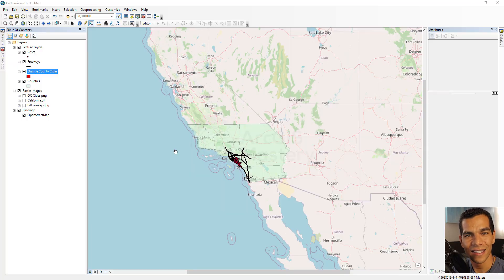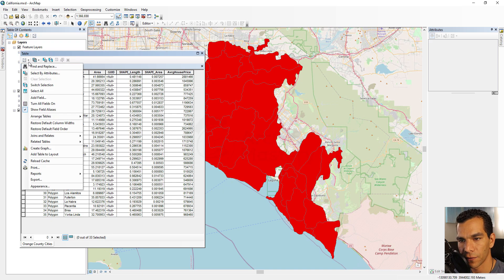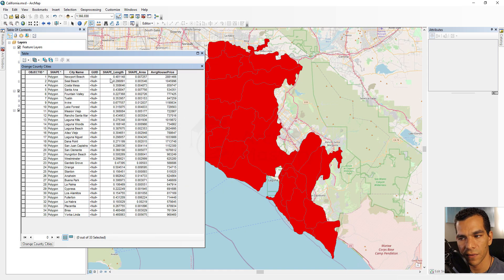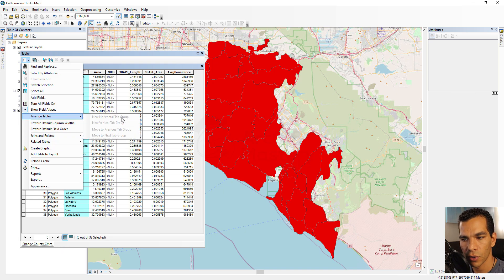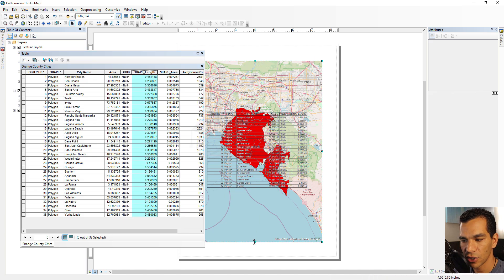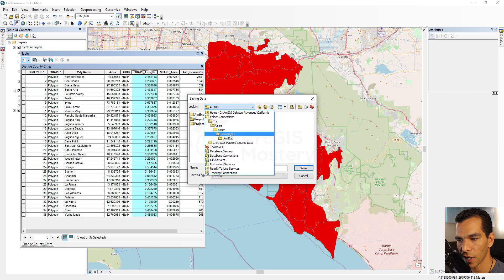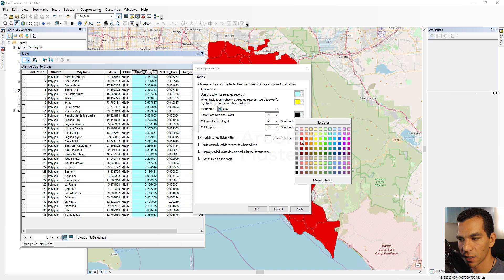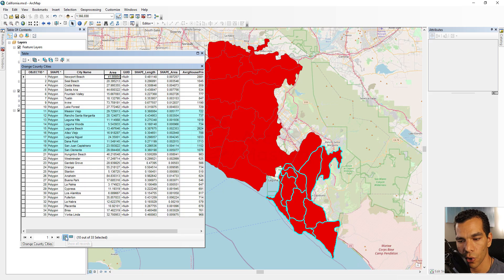ArcMap, Attribute Table, ArcGIS Desktop